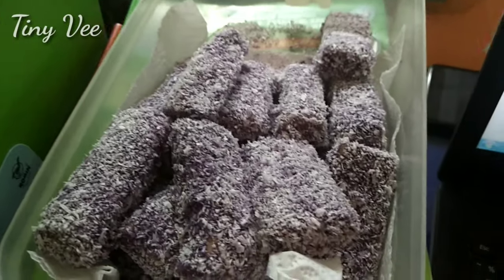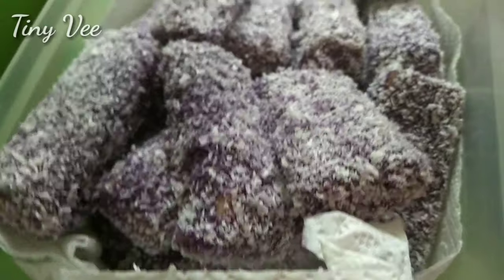How to make homemade Ube Bar|Milky Ube Bar | Ube coconut bread|Purple yam recipe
Hi Vee's friends: )
Welcome to another cooking vlog: )
Today's video, I'll show you how I made Ube Bar here in Thailand. My ingredients are limitted and I couldn't find ube halaya or ube flavor here in Thailand but I tried to use other alternative ingredients to achive the authentic Ube Bar FLavor just like the ones we can buy at any Philippine market. Ube bar is one of my favorite Philippine bread and I used to eat this everyweek and I super miss this meryenda and Thailand has no Ube Bar so I decided to make it myself.
Here are the ingredients:
For dough

1/2 cup sugar
1/2 cup water
2 &1/2 cup all purpose flour
1/2 cup powdered milk
1/2tbsp baking powder
1/2tsp salt
1/2 cup margarine (alternative for shortening or lard)

For ube syrup:

 1/2 cup fresh milk ( evaporated milk)
1/2 cup sugar
1tsp Taro flavor (Ube flavor)
1 tbsp Purple Sweet POtato powder (Ube halaya or Ube jam)
1/2 tsp Purple food color

For Coating:
1 cup unsweetened desiccated coconut
bake 190 C 20-25minutes in an oven toaster

ube bars,
ube bar,
ube,
how to make ube bars,
ube bars,
purple yam bar recipe,
bread,
filipino bread recipe,
pinoy bread recipe,
ube bars,
ube bar recipe,
ube,
ube recipe,
ube bread,
filipino bread,
lutong bahay,
panlasang pinoy,
filipino,
bread,
bread recipe,
tinapay,
pilipinas,
baking,
bakery,
how to bake bread,
baking bread,
bread making